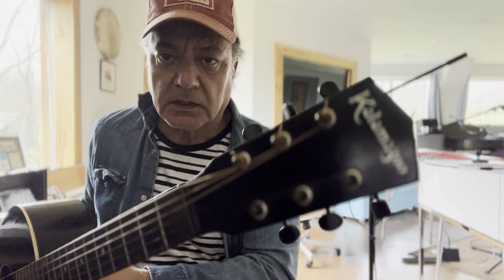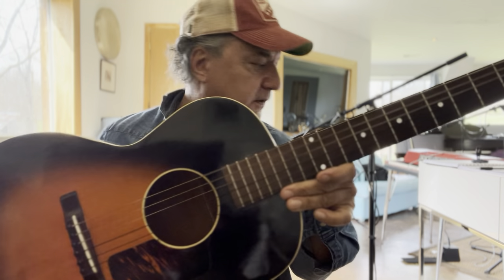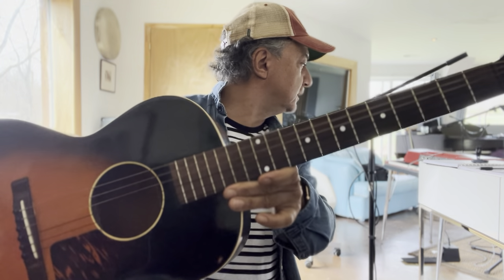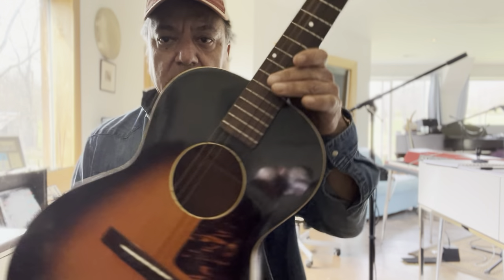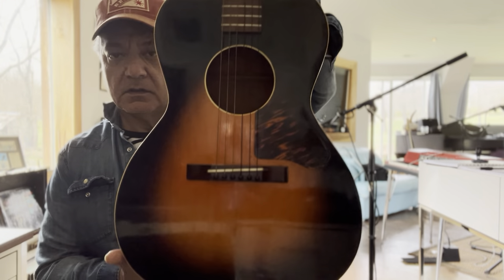Kalamazoo K-14 guitar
A short demo of the circa 1930-43 Kalamazoo  parlor guitar.